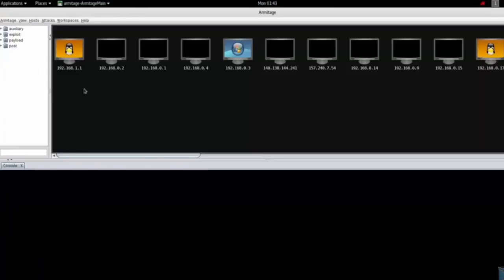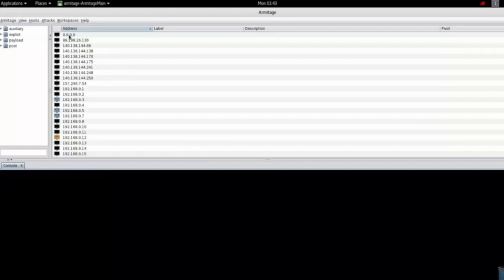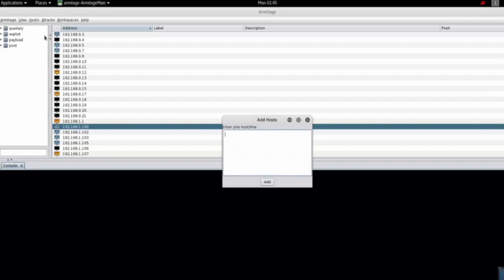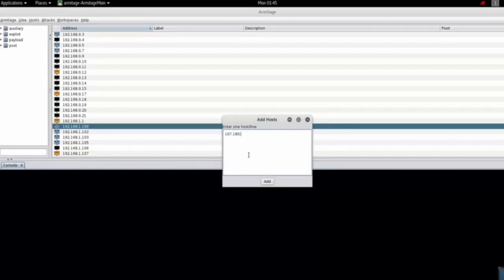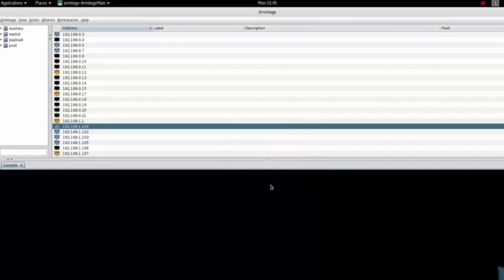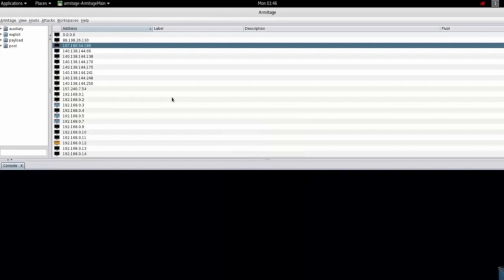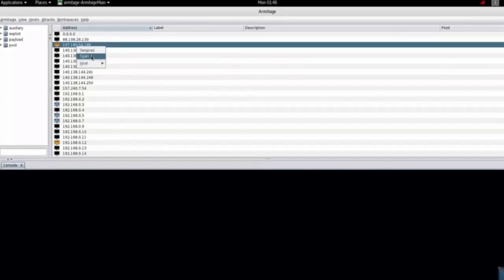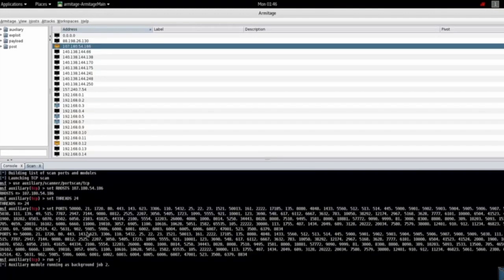Master in Hacking with Metasploit #97 Descovery Scan in Armitage